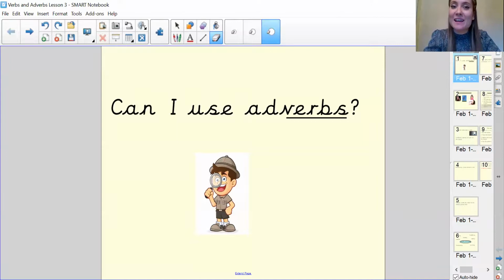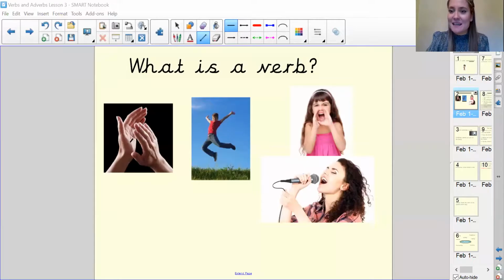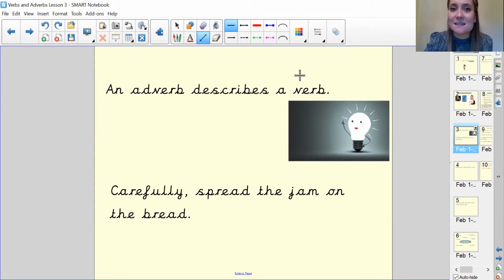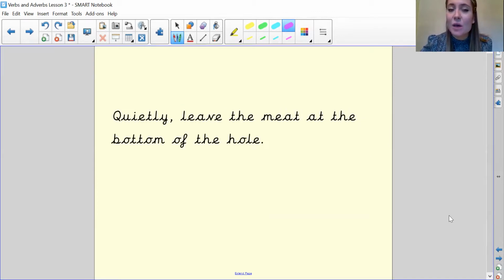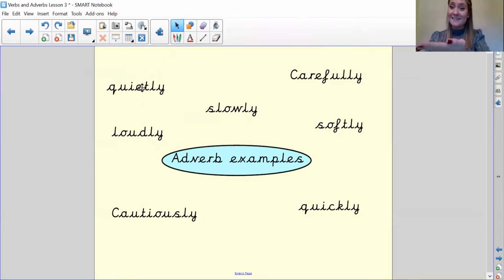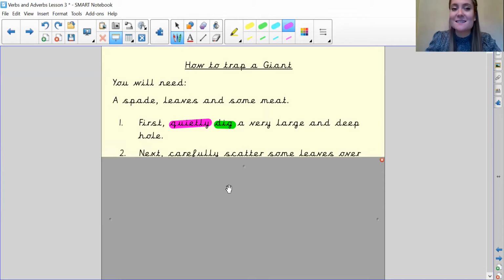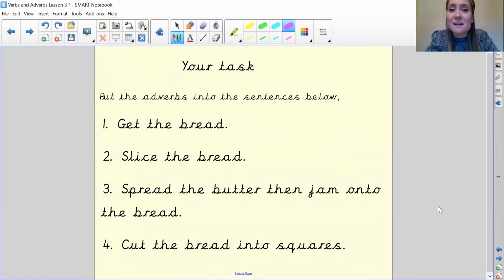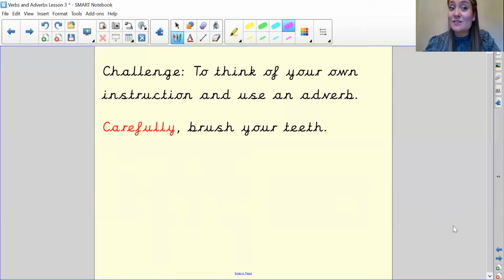Year 1- 3rd February- Braille- English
Today we revisit verbs and learn all about how to use adverbs in our writing.